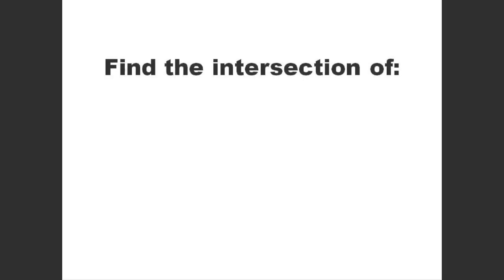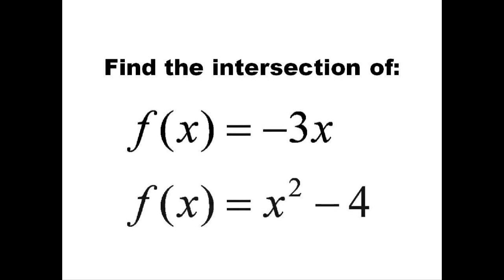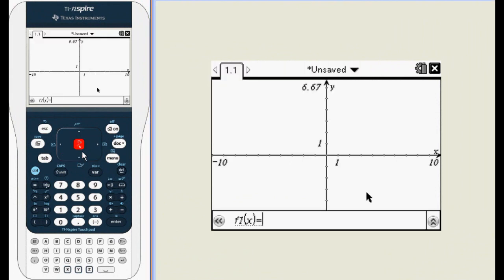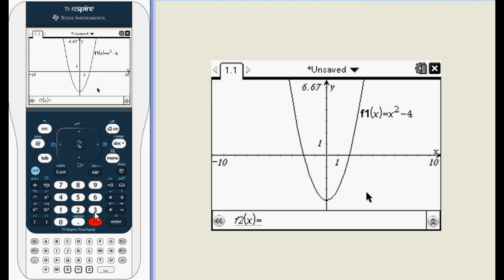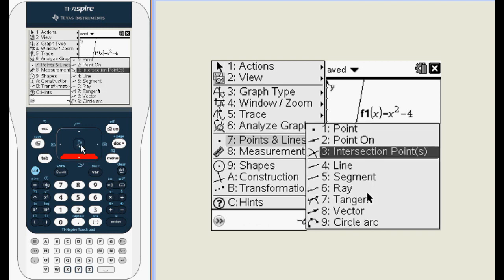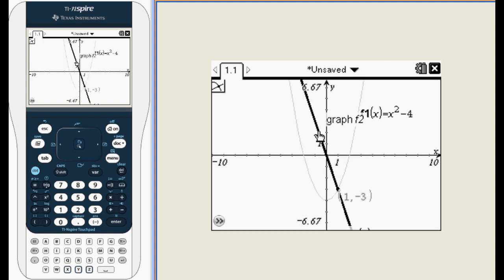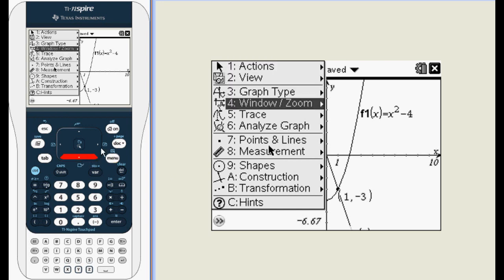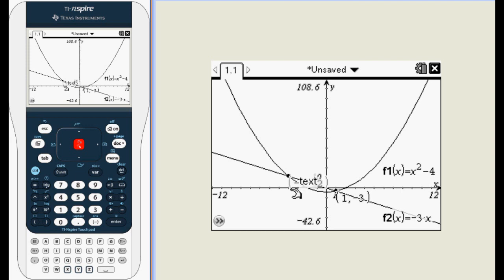Lesson: Find the intersection of two graphs with a TI-Nspire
A TPM lesson on finding the intersection of two functions on a TI-84. Can be used for any two functions such as lines, parabolas, etc.